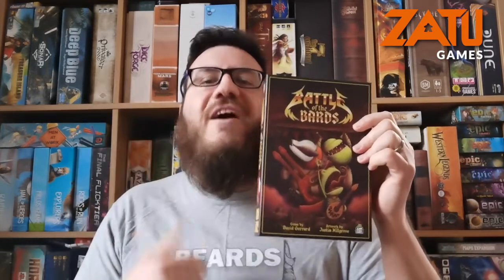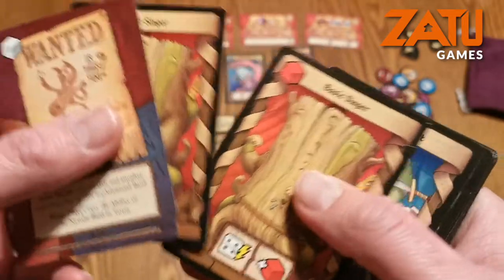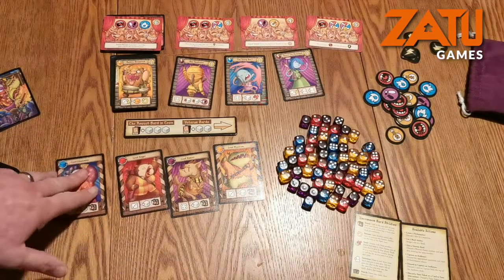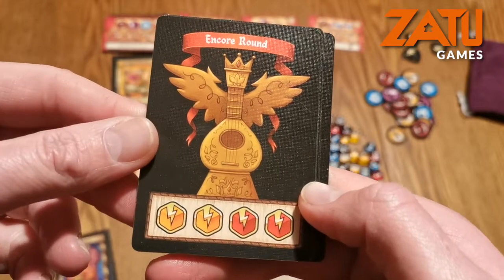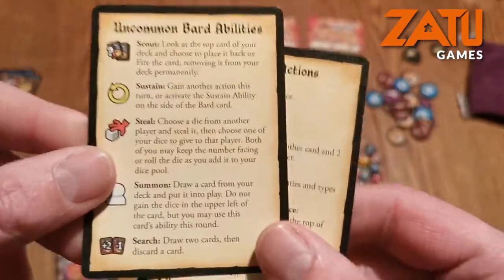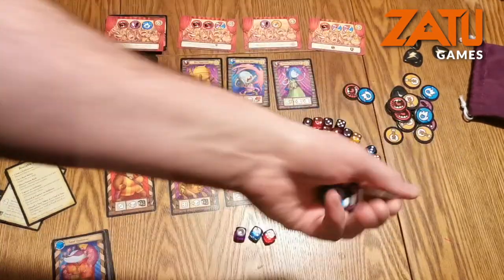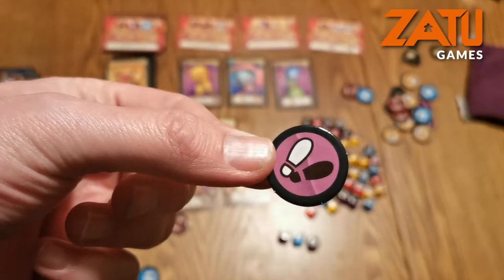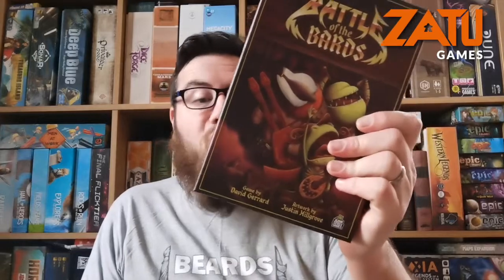BATTLE OF THE BARDS REVIEW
Battle of the Bards by David Gerrard and Junk Spirit Games is a deck building dice drafting and placement game all about winning the battle of the bands competition in the fictional town of Noonshade. Build your band and dancers from a pack of Poets, Minstrels and troubadours and seek to create the largest audience; be the band that gets the best encore and you could win the coveted Noonshade Battle of the Bards trophy